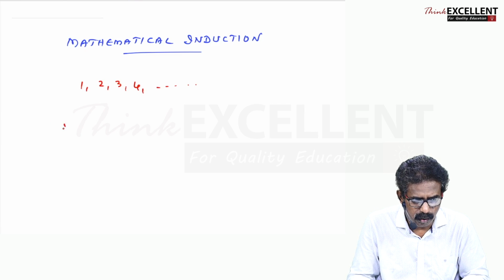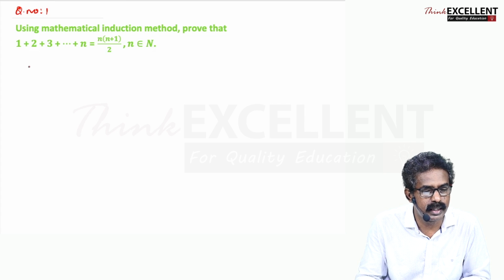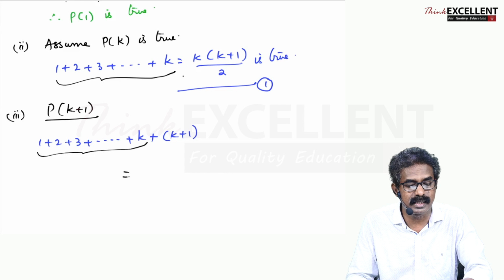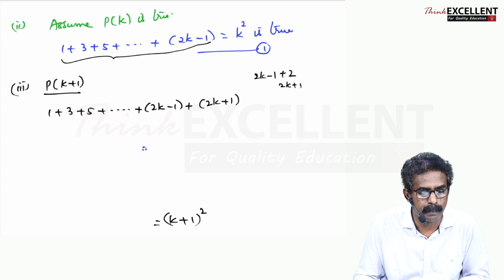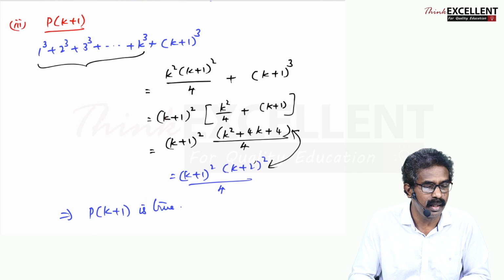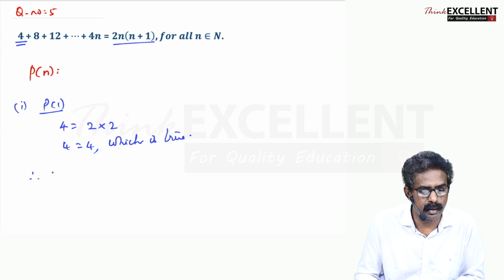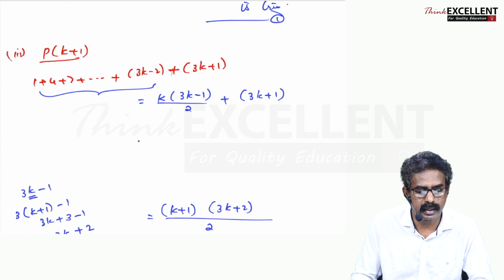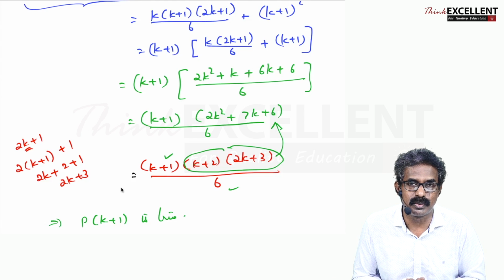Class 11 | Mathematical Induction | Mathematics | Tamilnadu Syllabus | D.Jacob Selvaraj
Location:
No. 85, Ponnappa Street,
Purasawalkam, Chennai-600084.